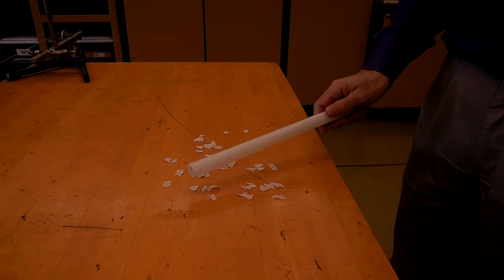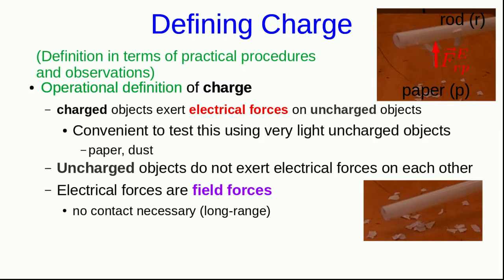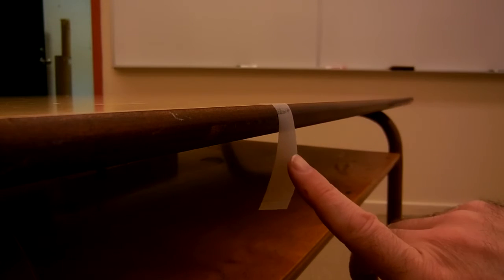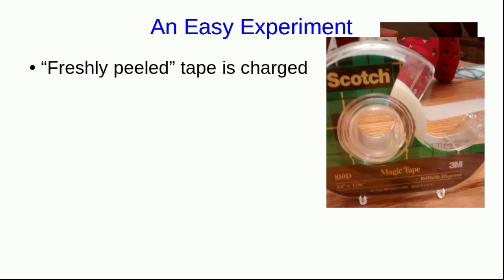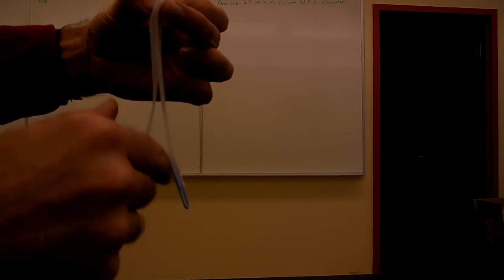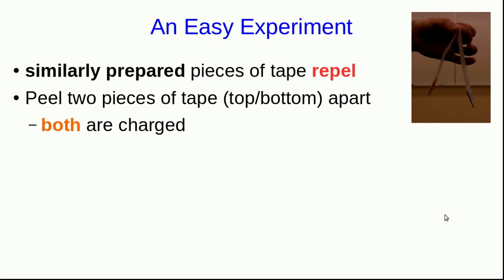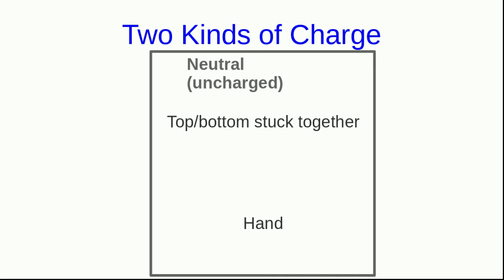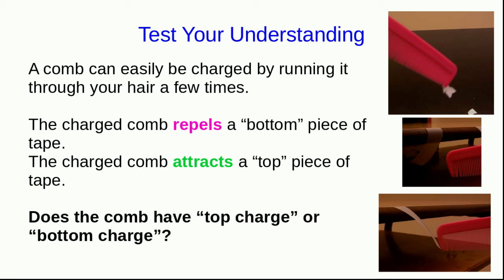The Charge Model (Part 1)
0:00 Introduction
0:13 Defining Charge
2:48 Some Basic Terminology
3:29 Electricity is not Magnetism
4:42 An Easy Experiment
9:03 Two Kinds of Charge
10:08 CYU - "top charge" or "bottom Charge" ?